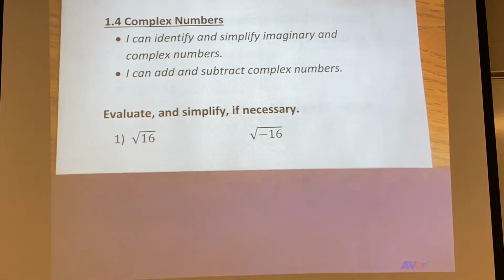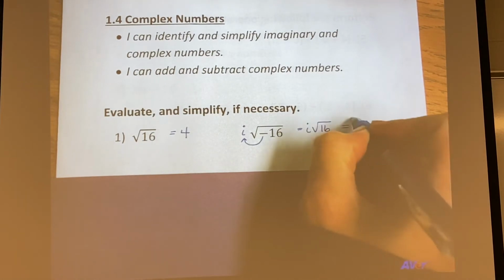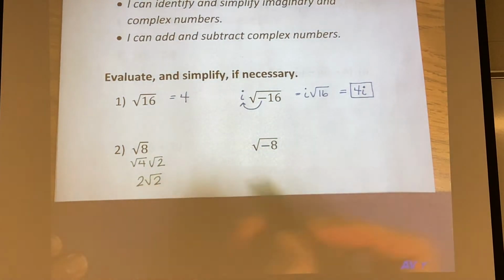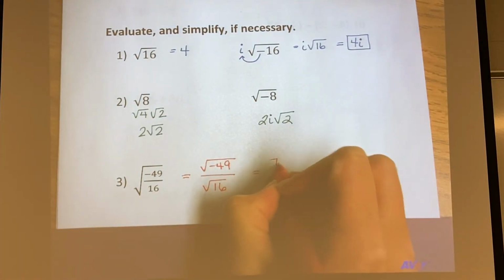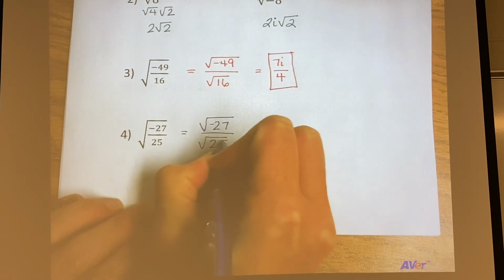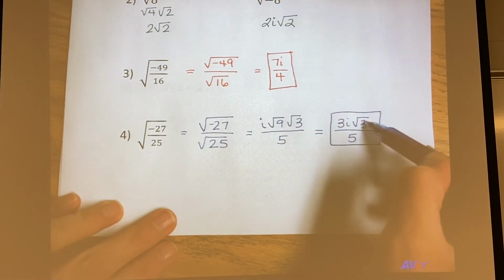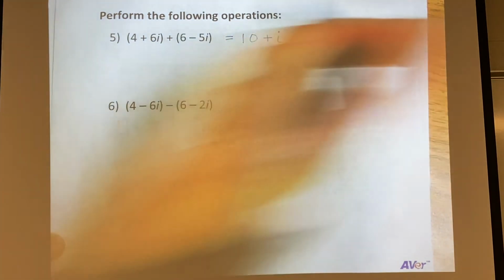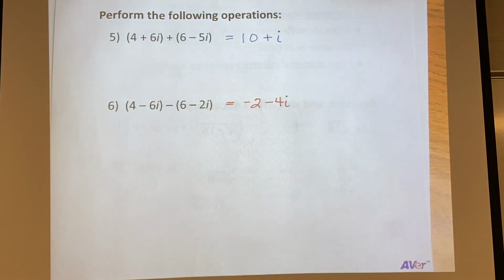1.4 Complex Numbers Part 1